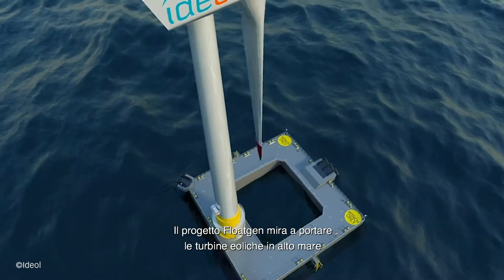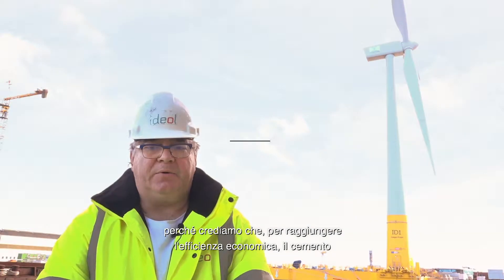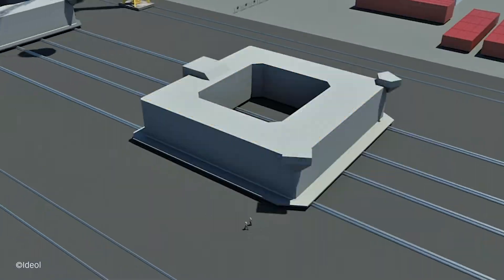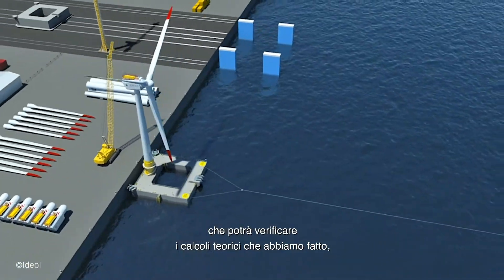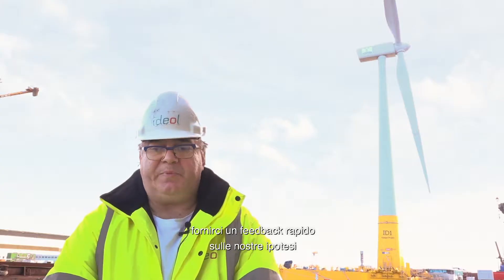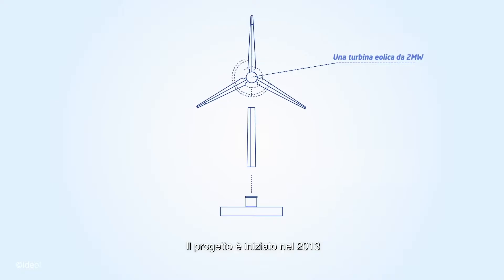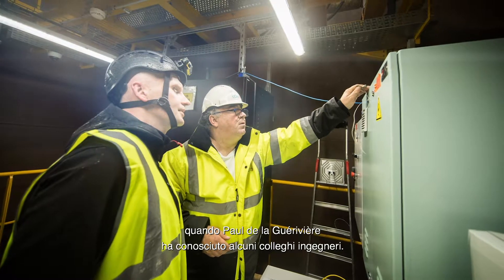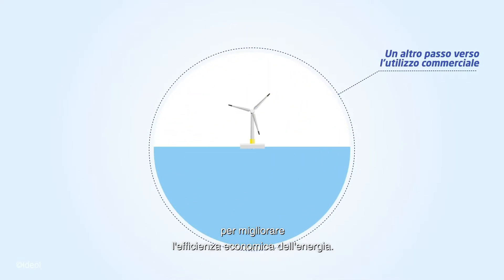VENTO IN MARE APERTO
L’eolico offshore è tra le fonti rinnovabili più promettenti. In Francia prende corpo un progetto innovativo: l’installazione di una turbina eolica galleggiante. Protagonista l’innovativa azienda Ideol.